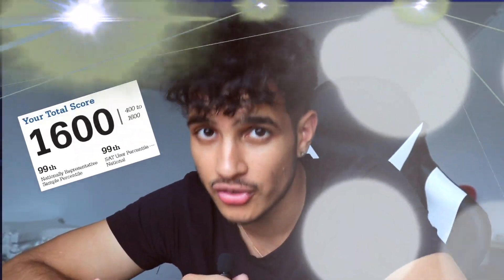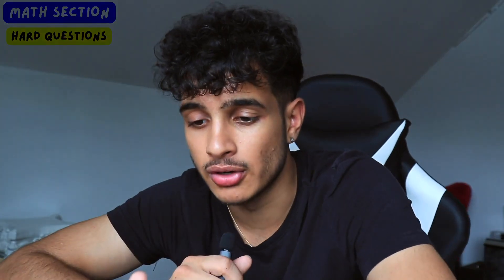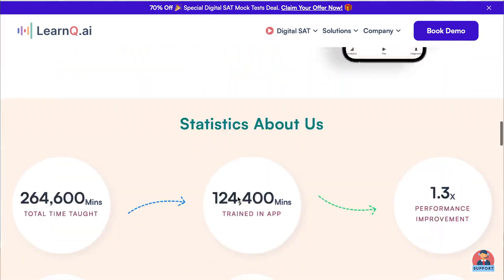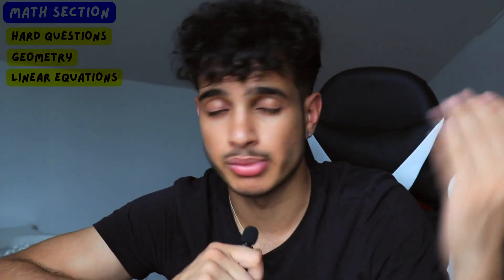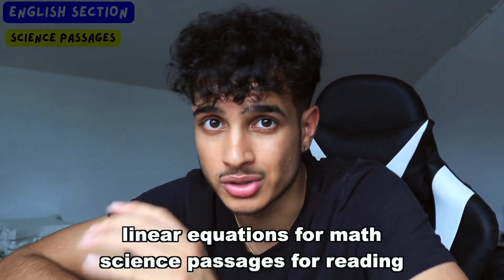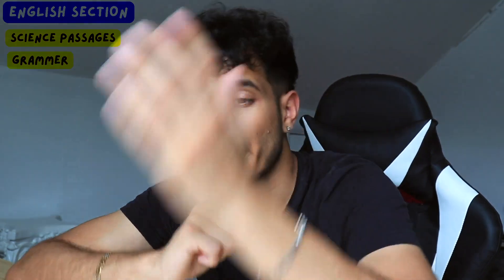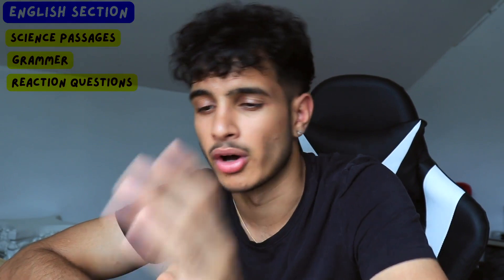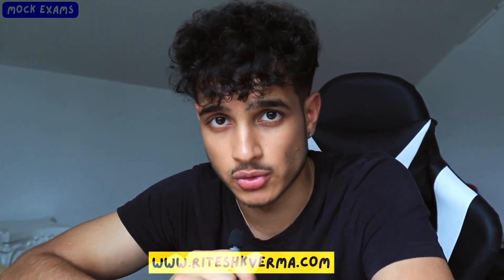November SAT Prep: ULTIMATE Reading and Math Guide For 1450+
Let's ace this digital sat october exam shall we?

🙌 My SAT Crash Course Bundle (includes math+reading course, FREE SAT notes, FREE tutoring, FREE learnq.ai lifetime pass)